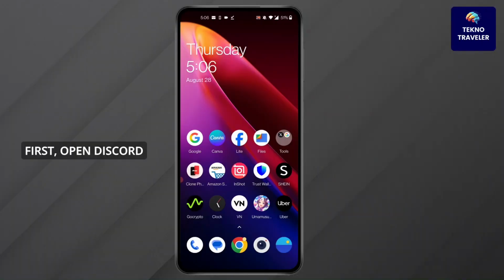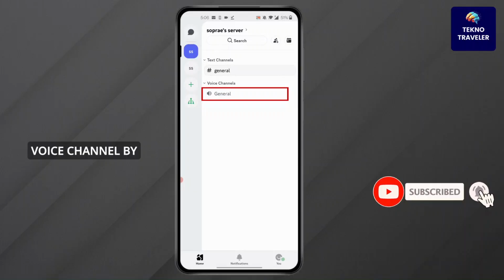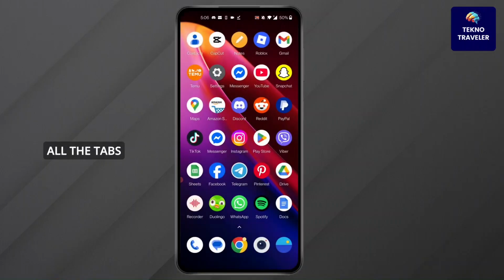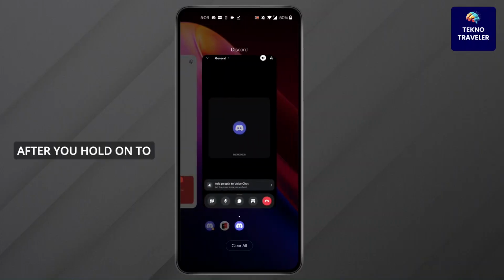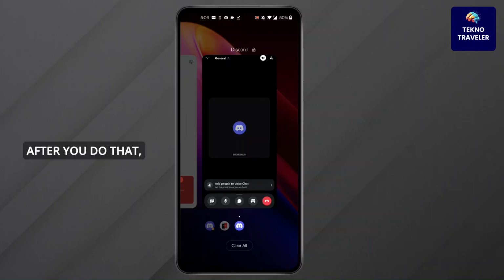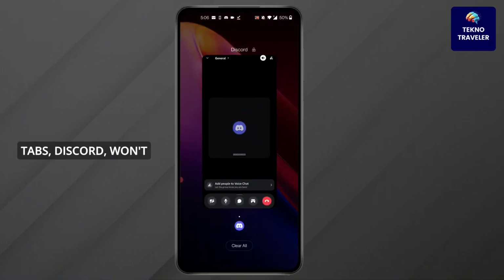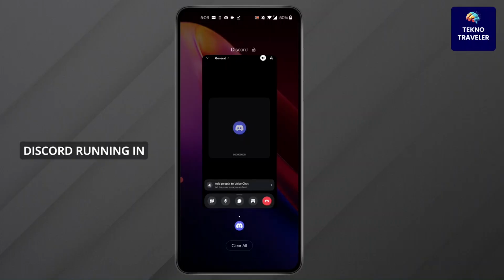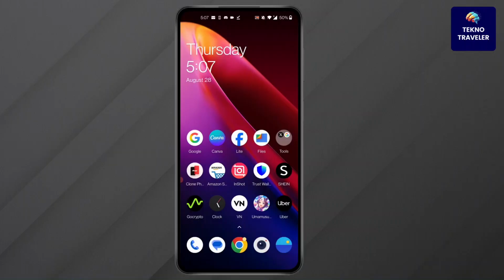HOW TO KEEP DISCORD RUNNING IN THE BACKGROUND ANDROID (EASY METHOD)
Intro Paragraph:
Learn how to keep Discord running in the background on Android. Fix issues like Discord closing automatically, not receiving notifications, or stopping voice chat when minimized. Simple step-by-step method to keep Discord active.

What You’ll Master:

Enable Discord background activity on Android

Fix Discord closing when screen is off

Adjust battery optimization settings

Keep voice chat and notifications active

Solve Discord background data issues

Prevent auto-kill by Android system

Best settings for smooth background use

High-Impact Keywords:
keep discord running in background android, discord closing android fix, discord not working background, discord voice chat stops android, how to keep discord active android, discord app closing fix, discord notifications not showing android, android battery optimization discord, discord background settings android, fix discord background problem, discord always running android, prevent discord auto close, discord not working when minimized, background data discord android, discord call stops screen off, android discord tutorial 2025

Engagement Booster:
Pro Tip: Turn off “Battery Optimization” for Discord in system settings to stop background shutdown.